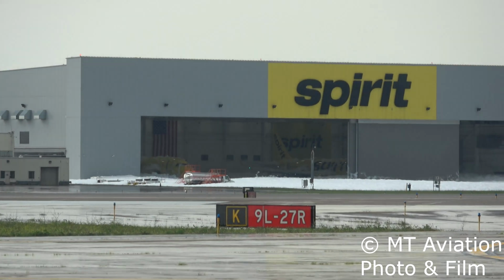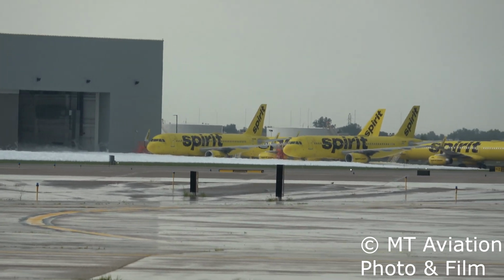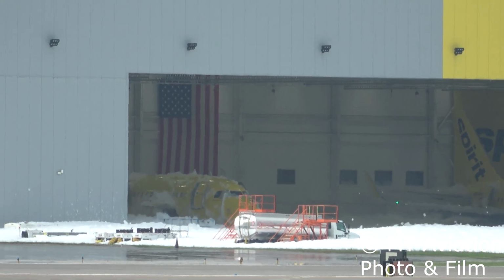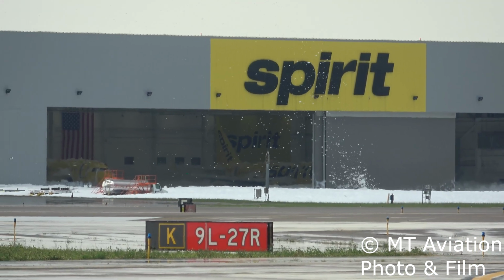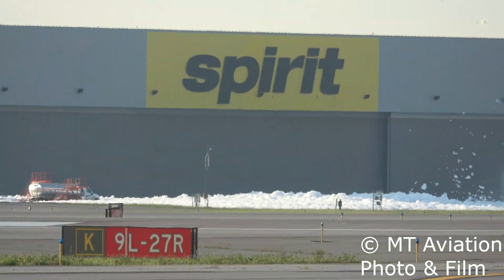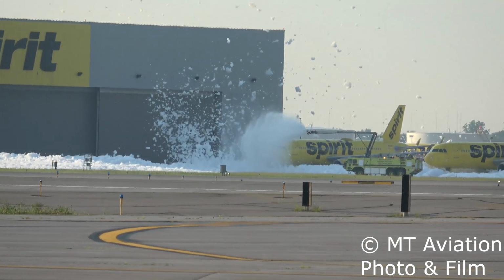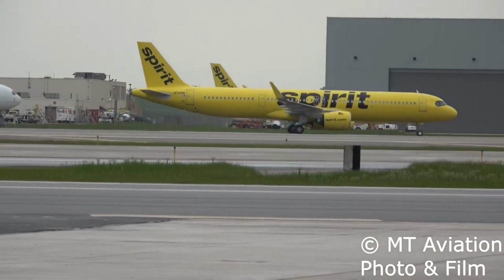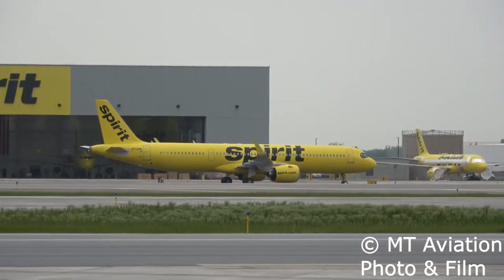AvNews: Spirit's Festive Foam Fiasco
Earlier today, Spirit airlines kicked off its 4th of July with a foam celebration. The unfortunate festivities started when the fire suppression system was inadvertently set off at the airlines maintenance hangar at Detroit metro airport. With the hangar doors being open, the foam also flowed onto the hangars ramp. The system was most likely set off by the lightning storm that passed over Metro airport around 5PM local time.
 At the time of the event, the hangar housed an A321 and A320 aircraft as well as 3 aircraft on the ramp. Besides the large mess that took the WCAA fire and rescue the better part of the rest of the day to hose down, the foam causes a large risk to the aircraft involved. In most cases the chemicals used in the foam fire retardant are very corrosive and can lead to extensive down time for the aircraft that were involved while they are inspected and repaired from the foam not only getting on them but in the cabin and making its way into electrical bays as well as into engines and bleed components.
 Completed in 2017 at a cost of 32 million dollars, Spirits 126,000 sq ft Detroit metro hangar is one of the airlines primary maintenance locations. Its original hangar in DTW was torn down in 2011. The airline uses this location for scheduled and unscheduled maintenance, engine changes and other engine work, and cabin interior modifications on its Airbus A320 and 321 CEO and NEO aircraft.